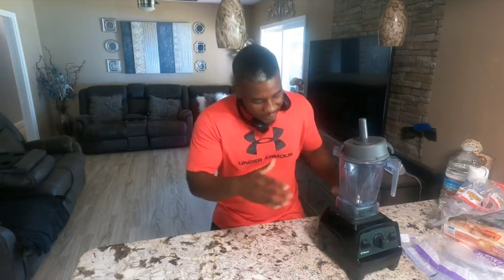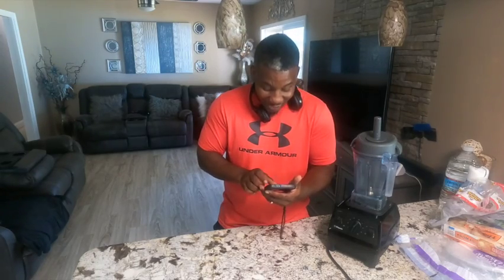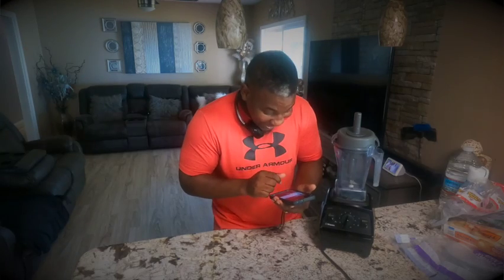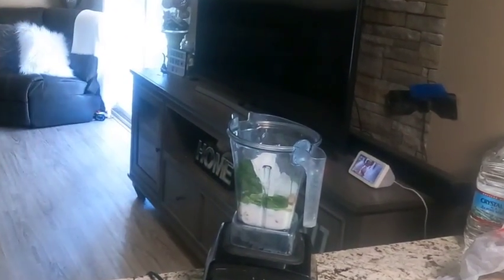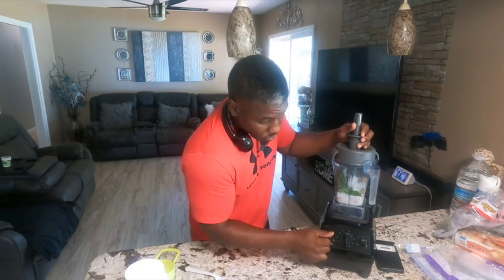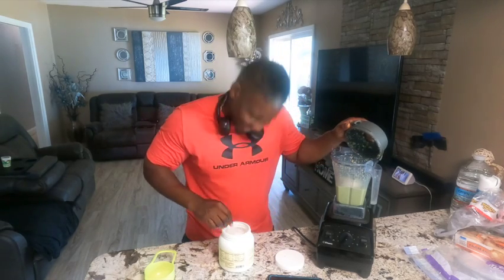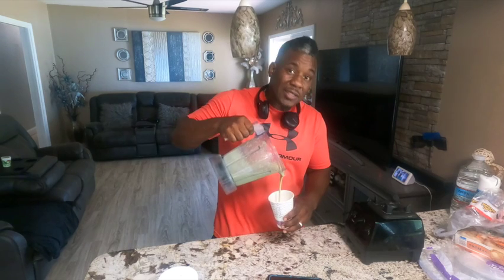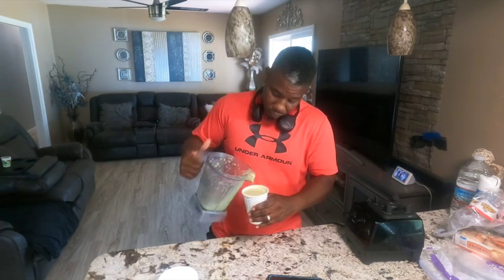VITAMIX BLENDER }{}{} RECIPE IDEA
Question and aswer session (nobody showed up) , exploring healthy options ides